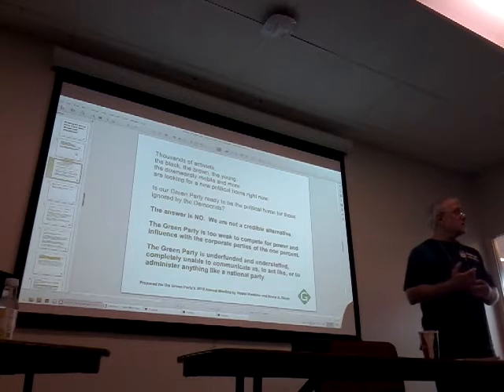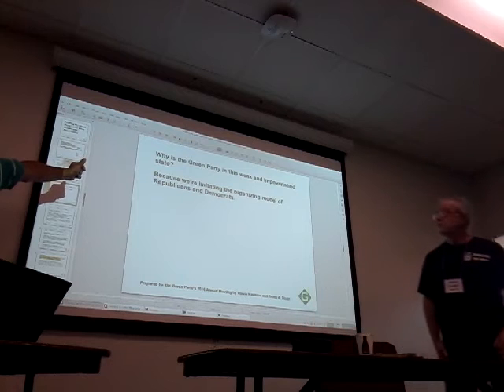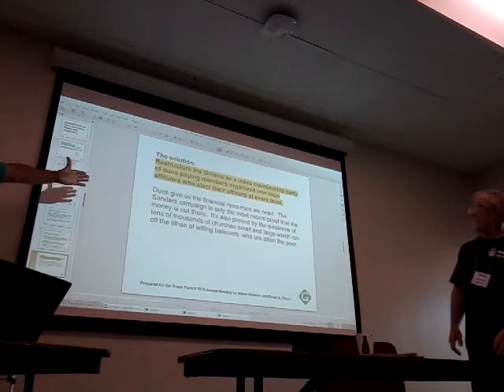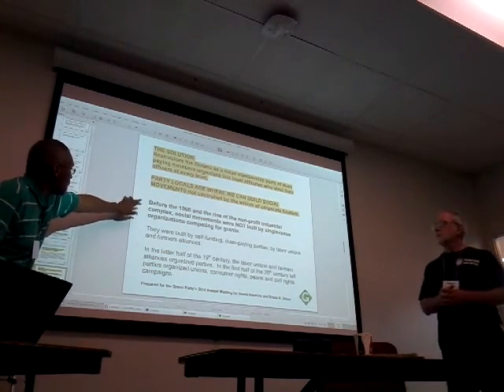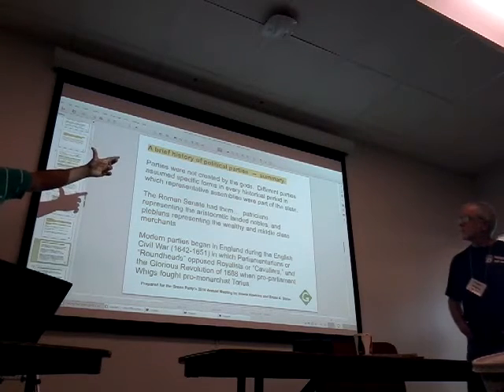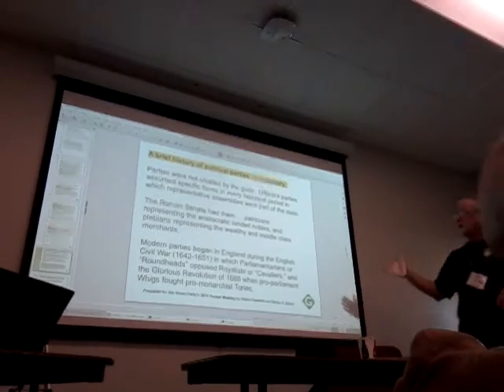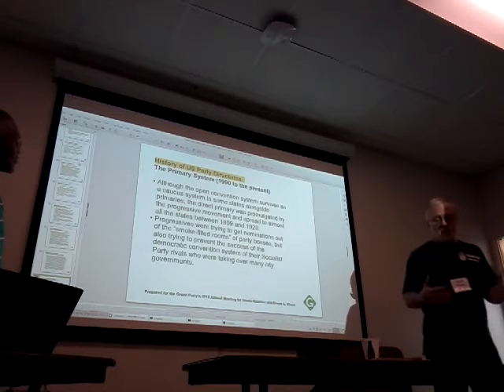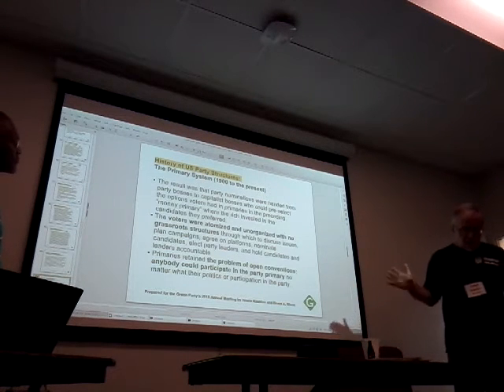Bruce Dixon and Howie Hawkins at the Green Party National Convention 2016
Bruce Dixon and Howie Hawkins at the Green Party National Convention 2016 speaking on dues paying membership for the Green Party